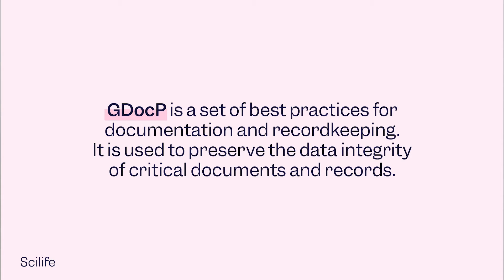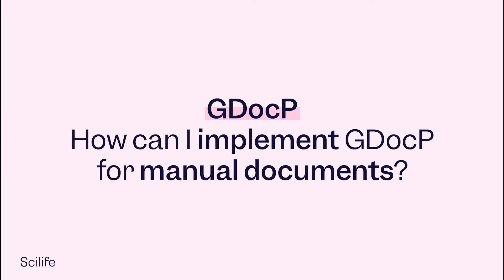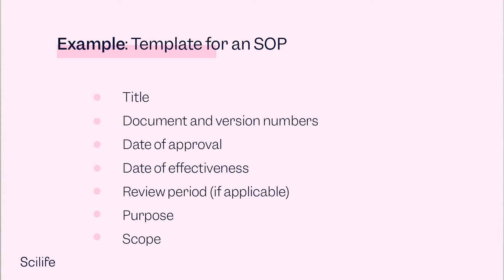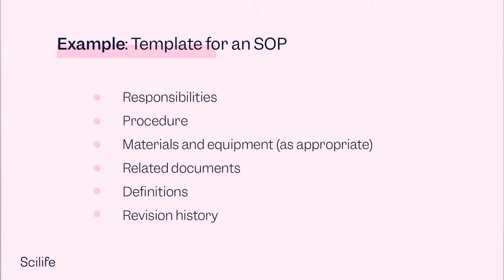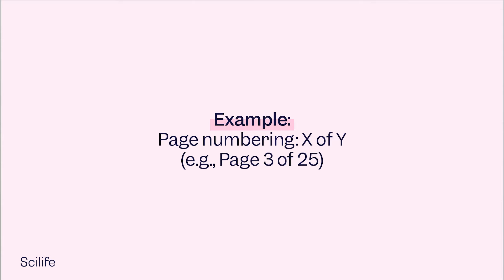Good Documentation Practices (GDocP) for Paper-Based Systems